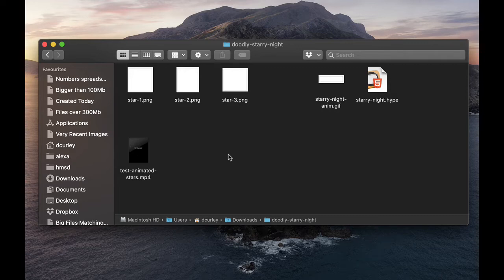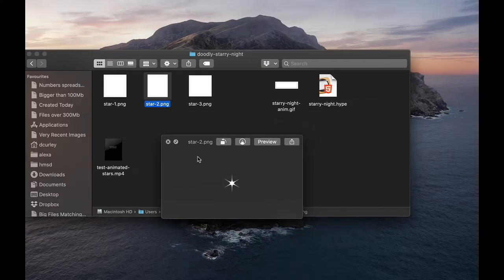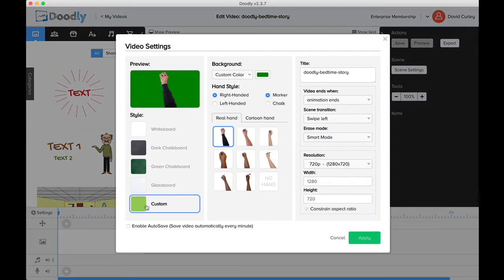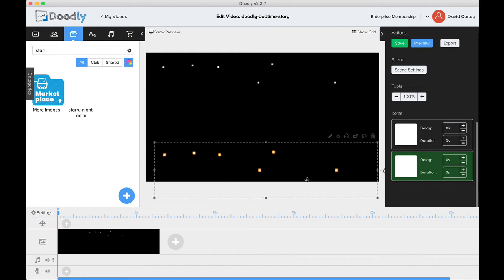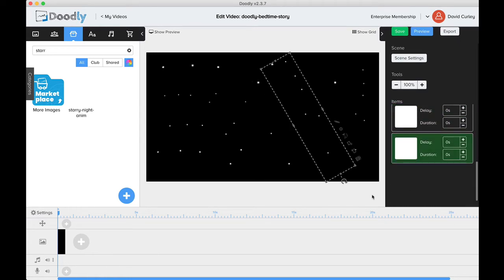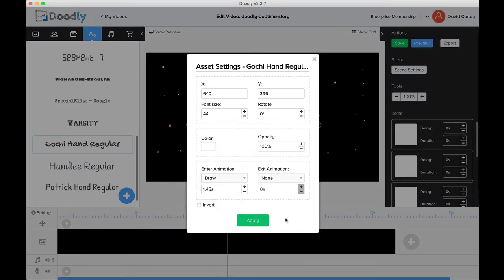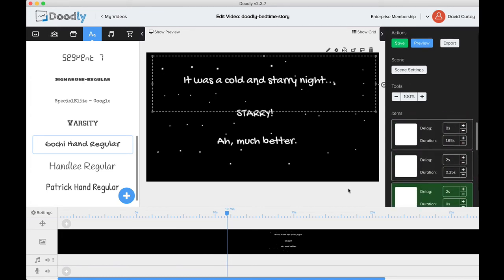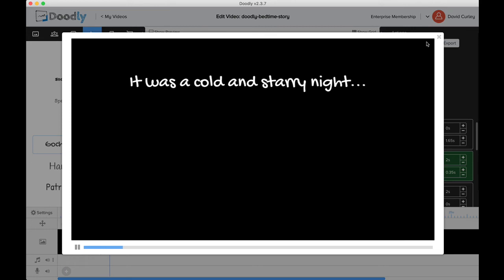Doodly Tutorial: Starry Night Animation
In this tutorial, I'll show you how to use a small animated GIF to make an effective starry night background for your Doodly videos.

I first created three different stars with transparent backgrounds in an image editor, saved as PNG.  Then I used Hype to create an animated "constellation" using copies of my stars, and made them fade in and out independently.  One moves slowly across the sky.  Saved this as animated GIF, again with transparent background.  This file "starry-night-anim.gif" will be available in the files section of Doodly Design Group on Facebook.

This simple animated GIF is really all you need to create this video in Doodly.  Just make several copies of it on a black background, make sure their Duration is set to 0s, and give your scene some extra time at the end so that you can watch the animation.   Add any other assets you like, and create your project.